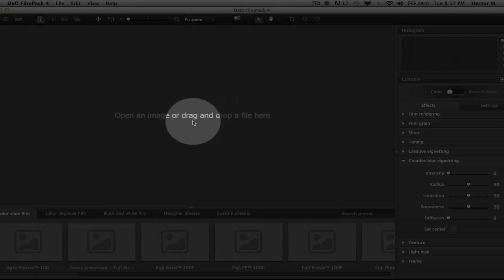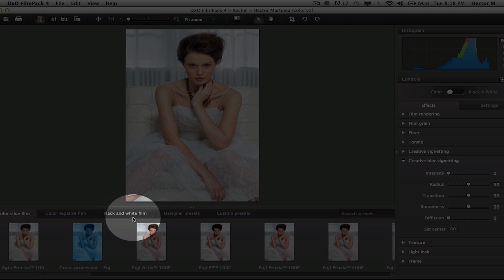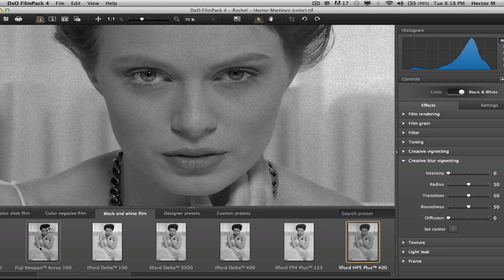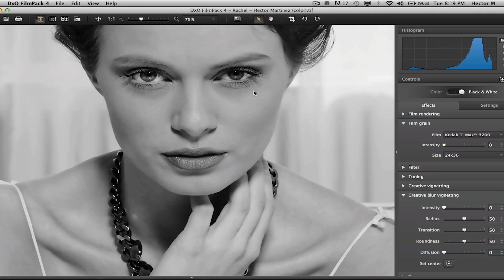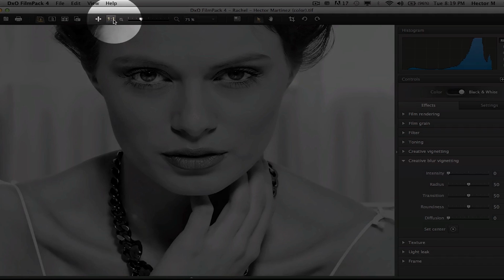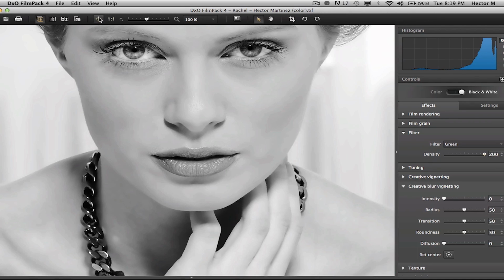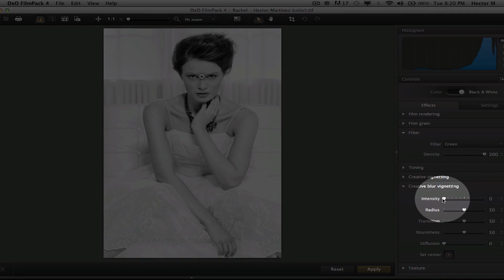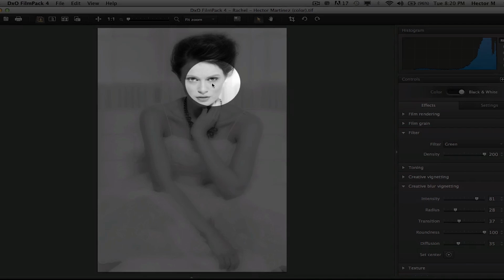DxO FilmPack 4 Demonstration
Hector Martinez from DxO Labs demonstrates DxO FilmPack 4. Give your digital photos all the quality and emotion of Fine Art photography with DxO FilmPack, the creative image processing software.

Perfectly reproduce the quality, style, colors, and grain of the most famous analog films. Bring out the best in your photographs by applying original effects both in color and in black & white.